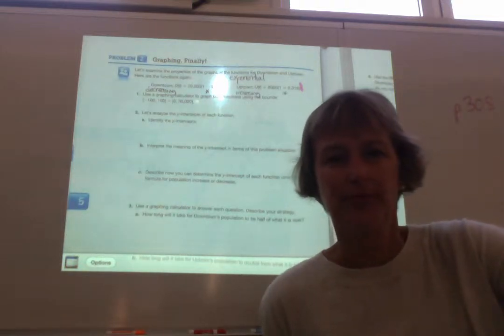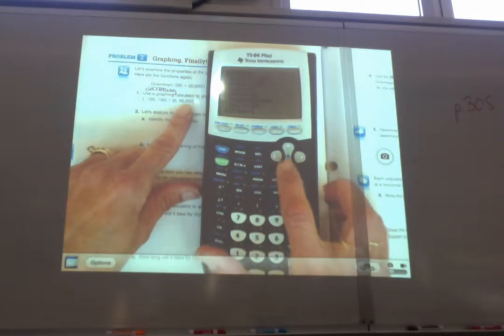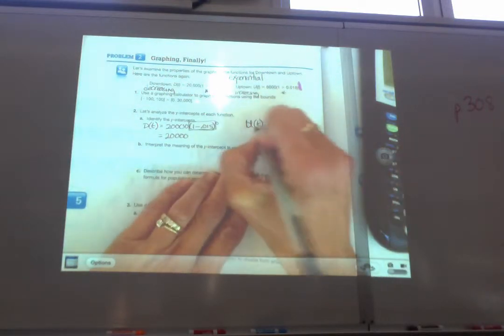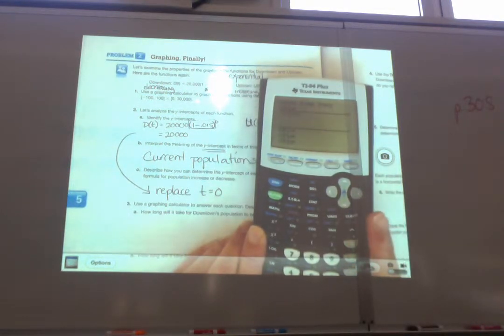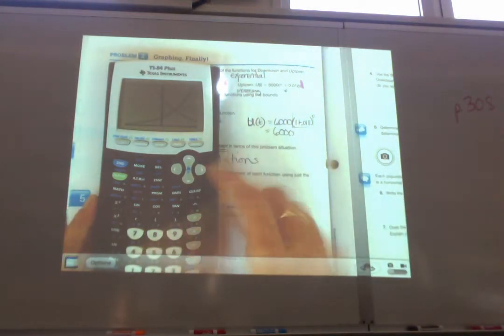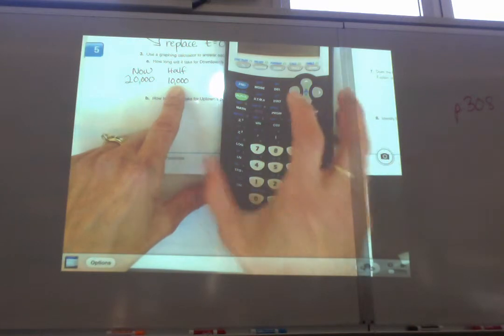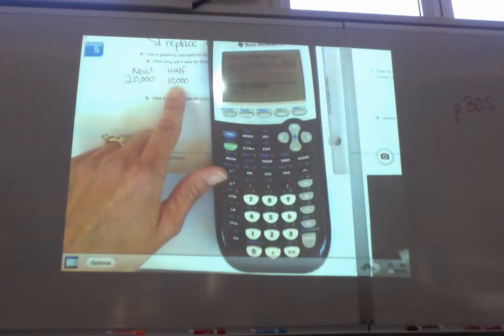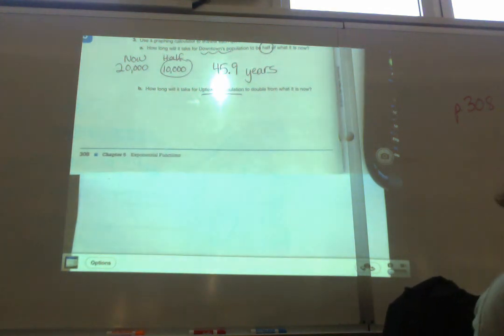November 10 Part A